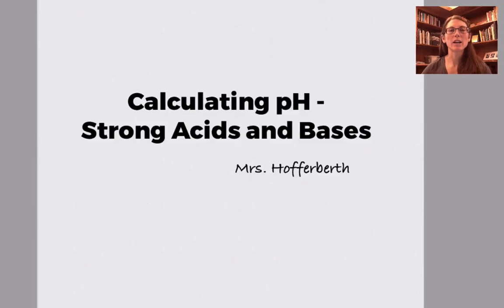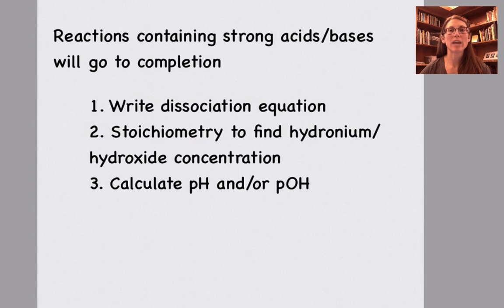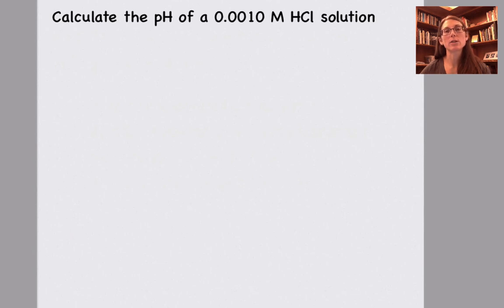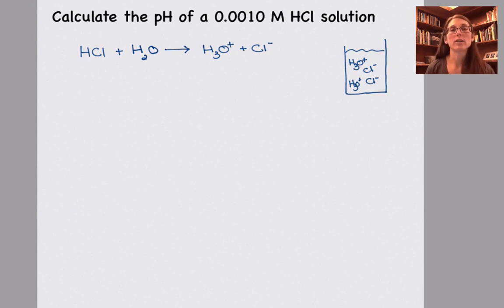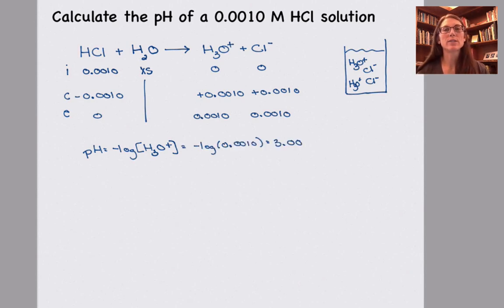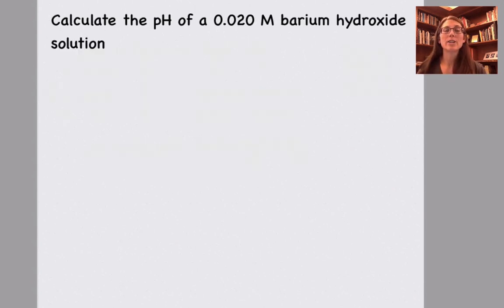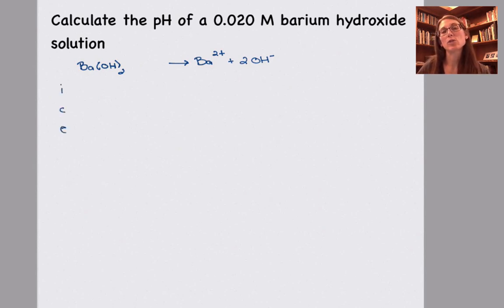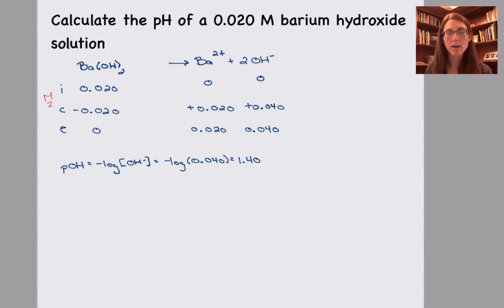CPA Video 4.3: Calculating the pH of Strong Acid and Base Solutions